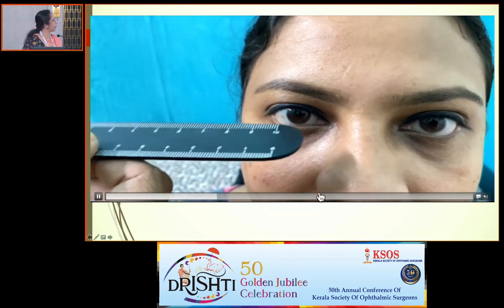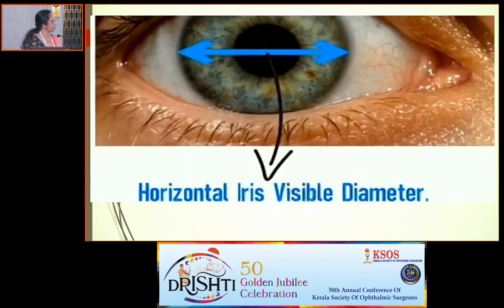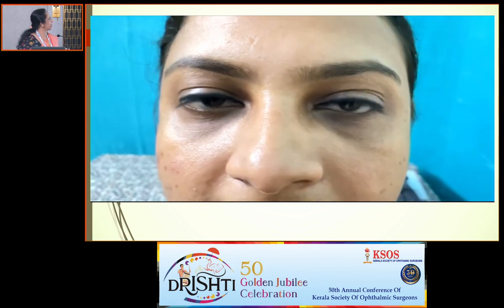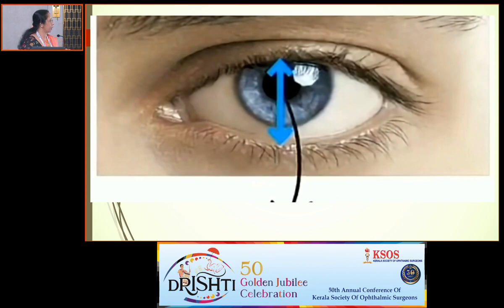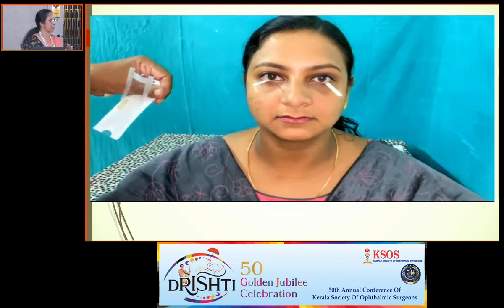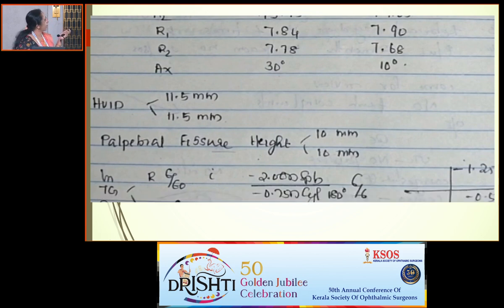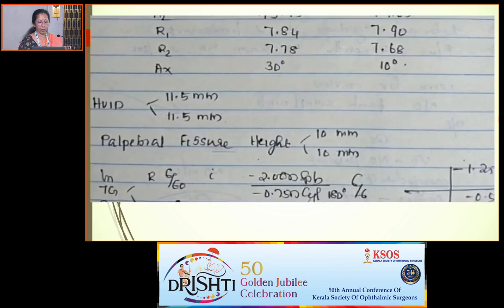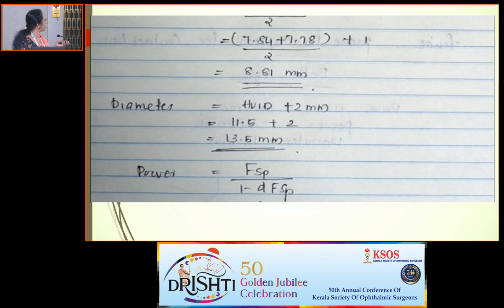KSOS2023 IC94 Topic Dr Dalia S Soft Contact Lens Fitting